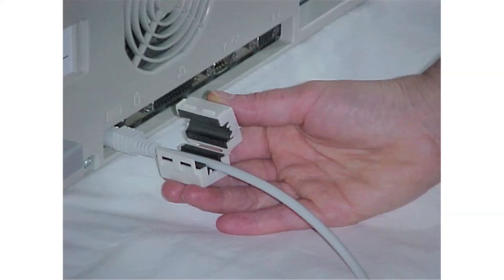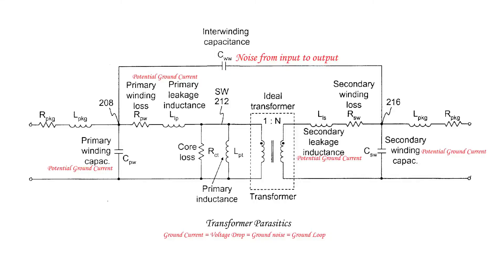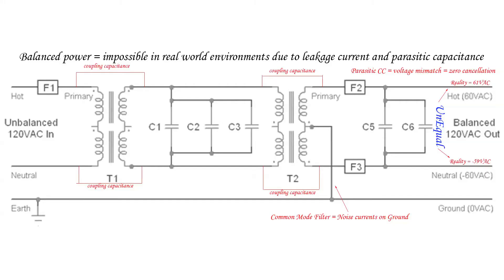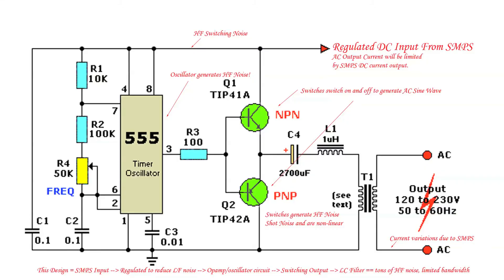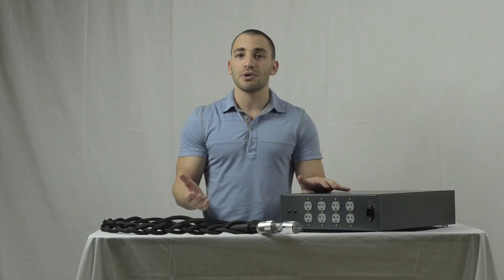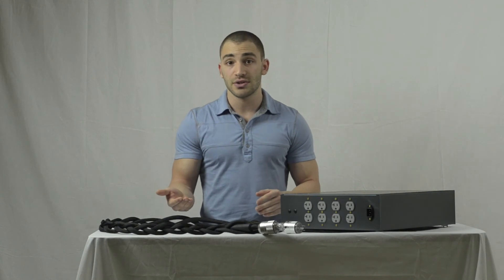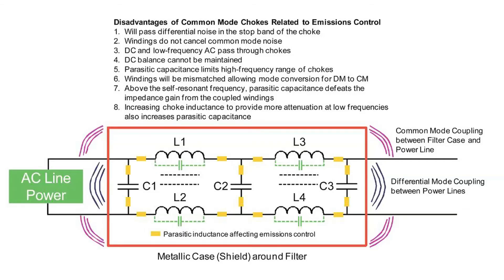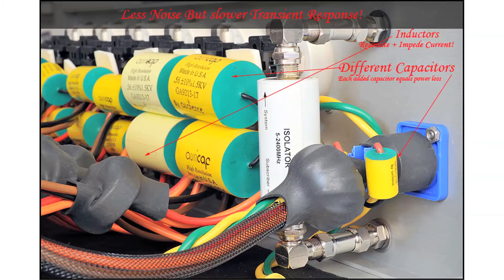Core Audio Technology: Audiophile Power Conditioners + Kenai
Another CoreCast from Core Audio Technology describing different types and technologies of power conditioners, their benefits, their pitfalls, and finishing up with a description of our Kenai Power Conditioner.